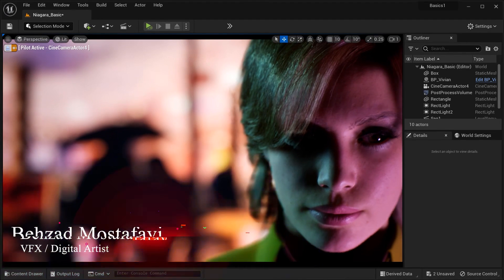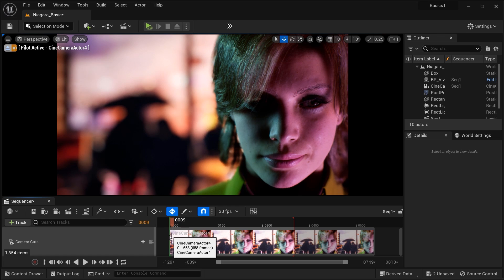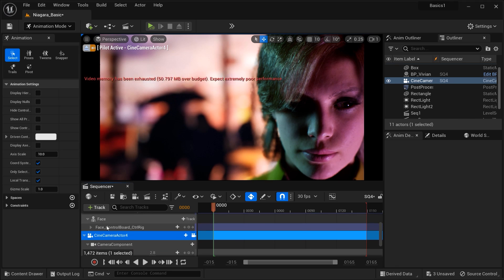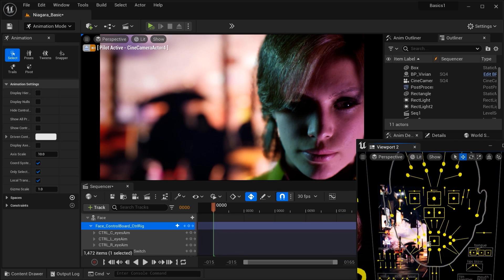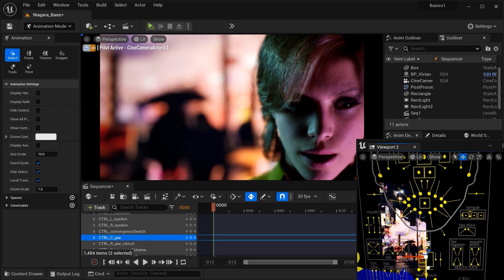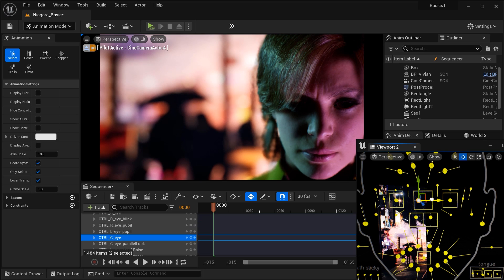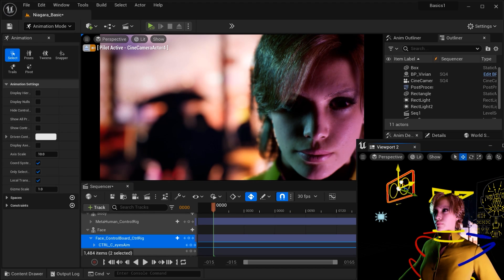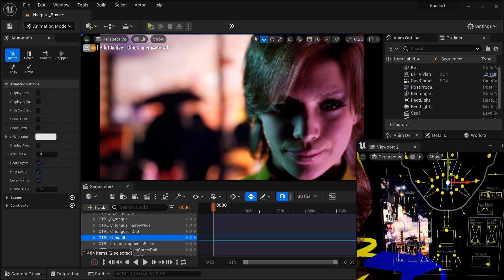Bring Your Metahuman to Life in Unreal Engine! Metahuman Facial Animation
In this exciting tutorial, we'll show you how to add a whole new dimension of emotions to your Metahuman characters in Unreal Engine. Get ready to captivate your audience as we dive into the world of Metahuman facial animation!

Unreal Engine's Metahuman is a powerful tool for crafting realistic human characters, but it's the facial expressions that truly make them come alive. In this step-by-step guide, we'll walk you through the process of using face control sliders to animate a wide range of emotions, from joy and sadness to anger and surprise.

Our friendly host will demonstrate practical techniques to tweak eyebrows, eyes, mouth, and more, ensuring your characters convey genuine emotions that resonate with your audience. Whether you're a seasoned animator or a beginner exploring Unreal Engine, this tutorial is for you!

What you'll learn:

Introduction to Unreal Engine's Metahuman and its facial animation capabilities.
A comprehensive overview of the face control sliders and their functions.
Step-by-step instructions to animate various emotions on your Metahuman character.
Pro tips to make your character's expressions even more convincing.
The significance of emotional characters in enhancing audience engagement.
Get ready to unlock the potential of your Metahuman characters and take your projects to the next level. Join us on this creative journey as we delve into the art of Metahuman facial animation!

Have any questions or need further assistance? Feel free to drop them in the comments below.

Let's make your characters emote like never before - see you in the video!